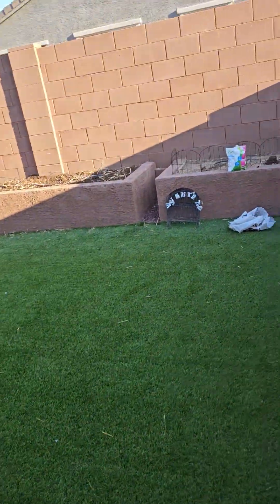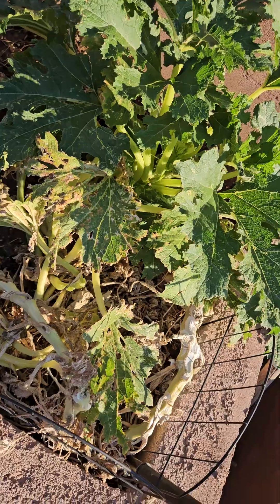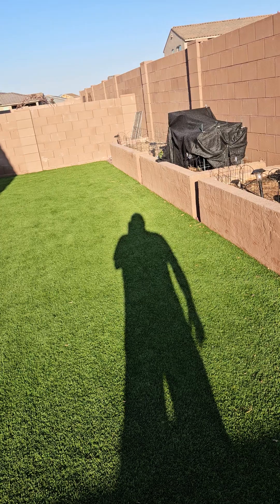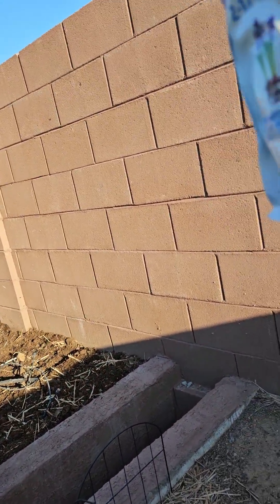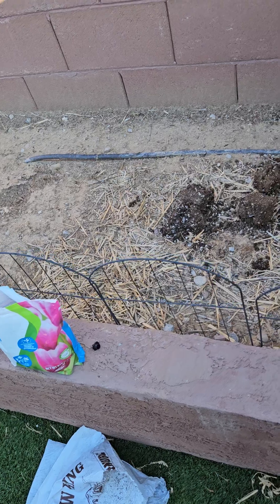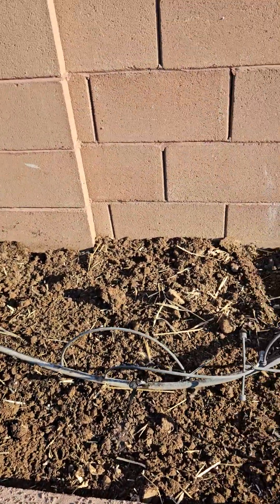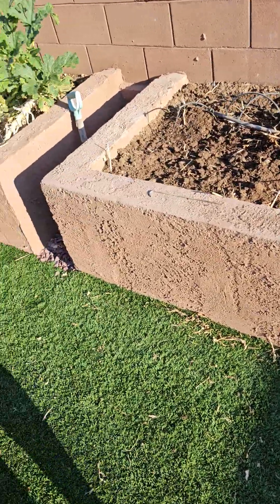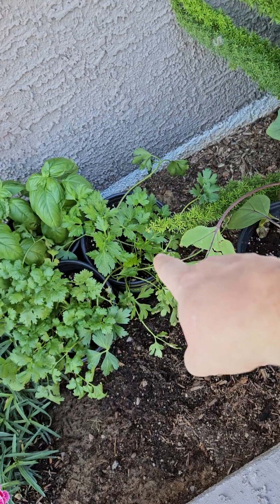Garden - Fall 2024 - Ep 1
Marana, Arizona - Zone 9A - 9/2/24 - Preparing Soil for raised garden beds in back yard.